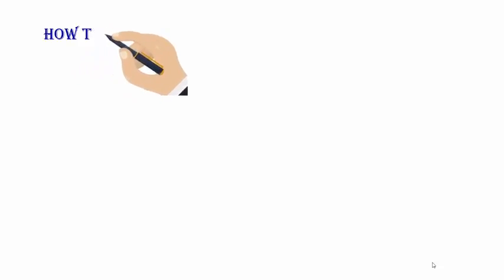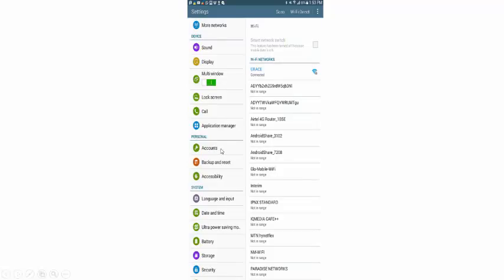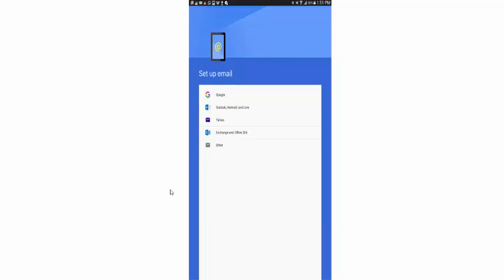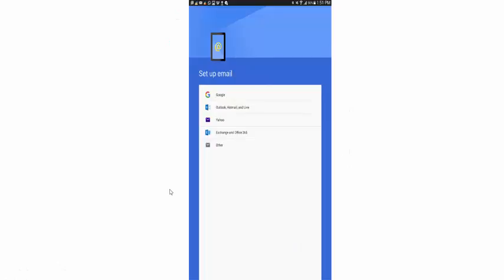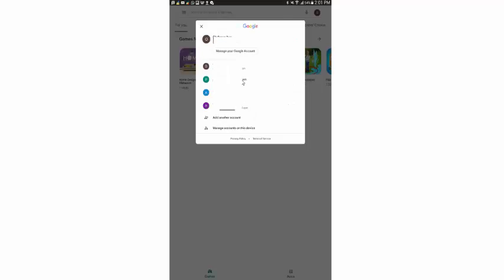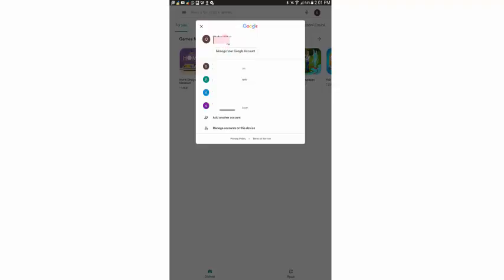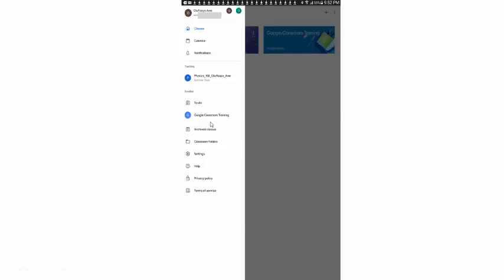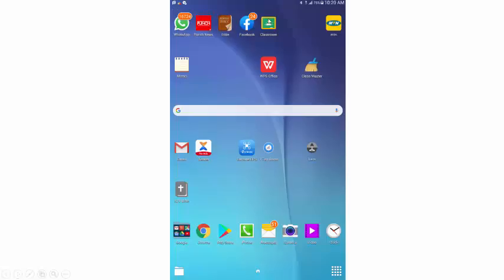HOW TO SETUP PHONES AND TABS WITH GOOGLE CLASSROOM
PHONE, PHONES, TAB, TABS, ACCOUNT SETTINGS, ADD ACCOUNT, PLAY STORE, GOOGLE CLASSROOM IN PLAY STORE, PLAY STORE SETUP,